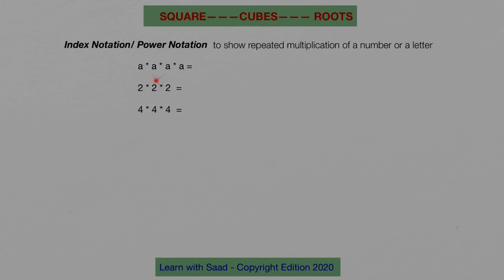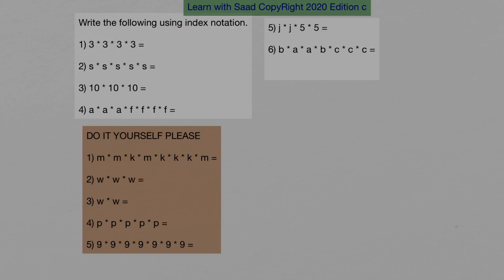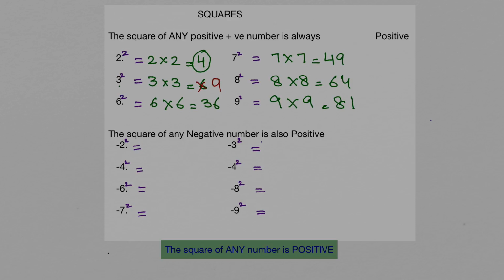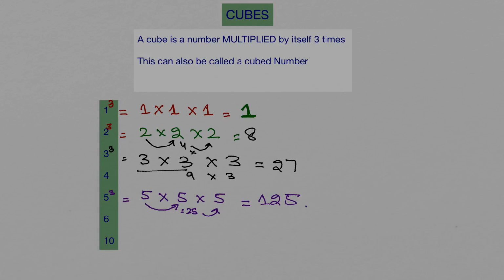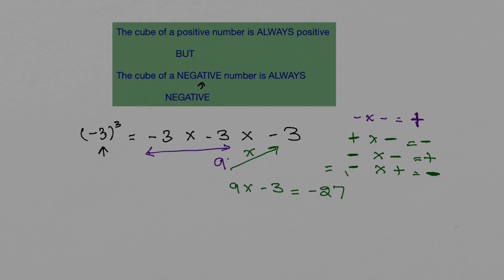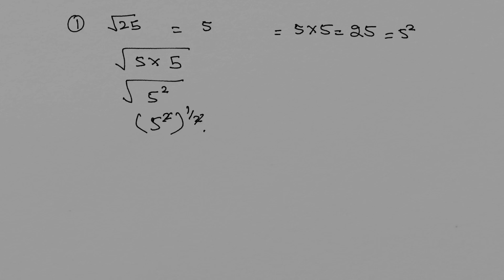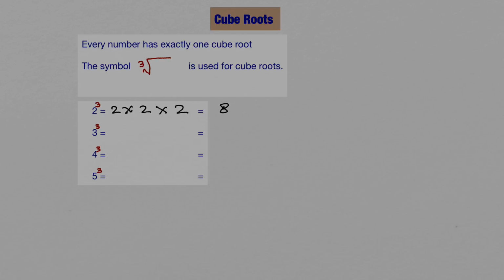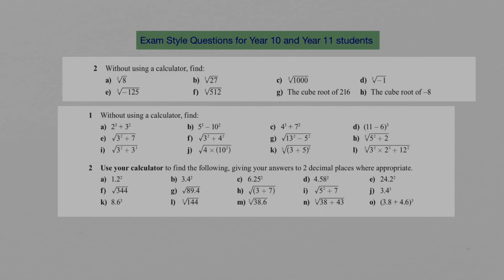Learn SQUARES, CUBES, ROOTS, SQUARE ROOTS AND CUBE ROOTS - MATHS - 11+, 13+ ,KS2, KS3, KS4 ,Entrance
In depth study of Finding Squares, Cubes , Roots, Square Roots , Cube Roots
Includes Exam style Questions
KS2, KS3, KS4
GCSE, IGCSE , COMMON ENTRANCE EXAMS